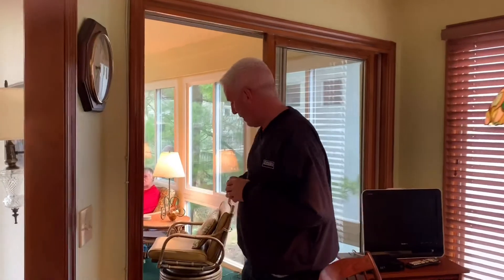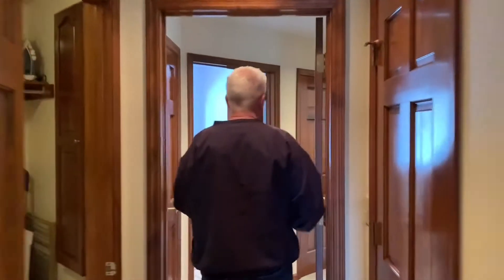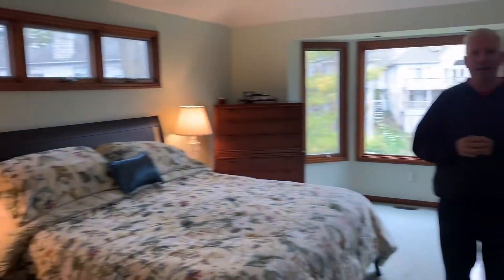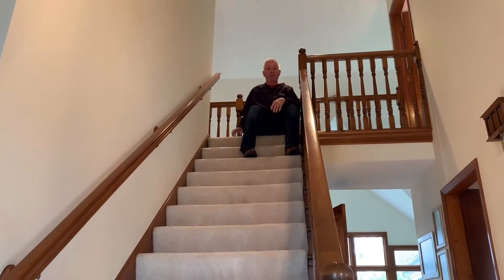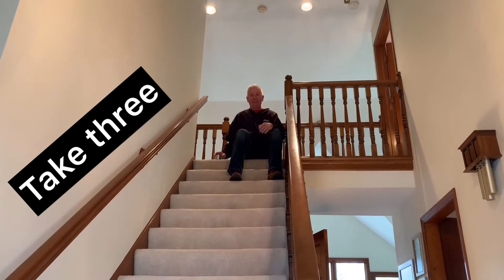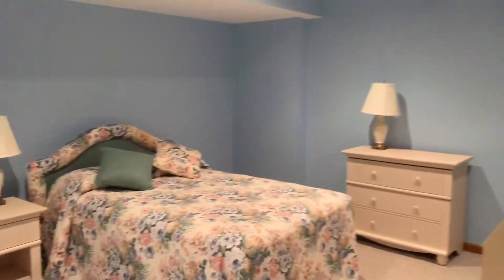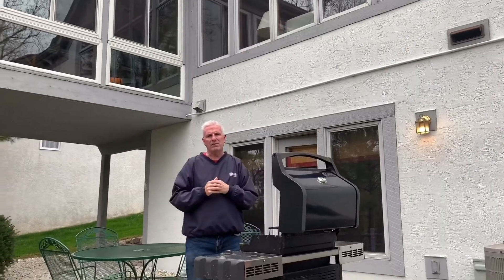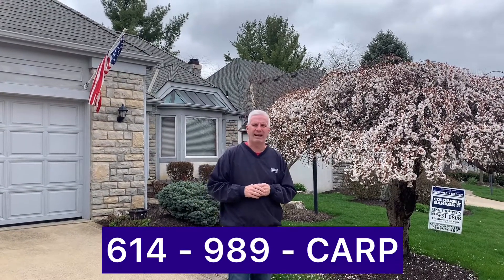Take a Tour of 826 Crestway with Sean Carpenter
Sean Carpenter, Realtor with Coldwell Banker King Thompson, walkathons through his listing in North Columbus. Located at 826 Crestway, this 4 bedroom, 3.5 bath home is three levels and just over 3300 square feet. To schedule a private showing, please contact Sean. MLS #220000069